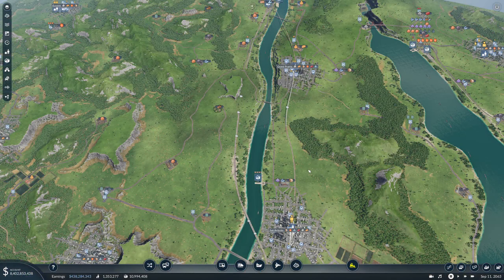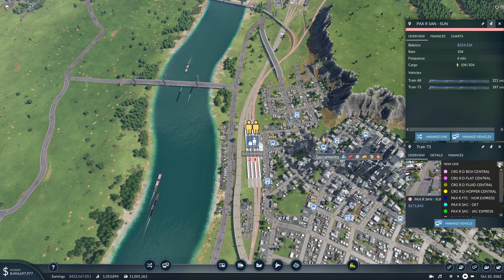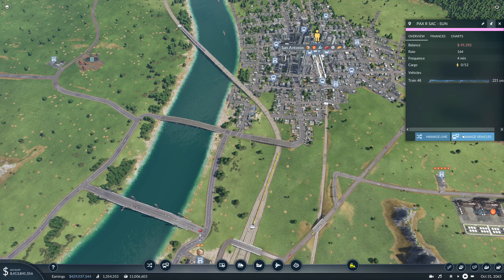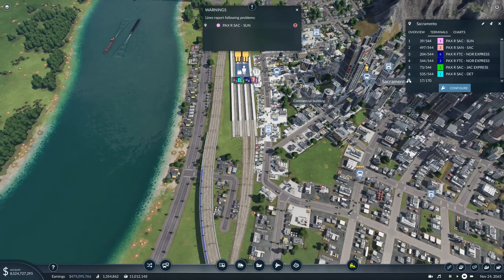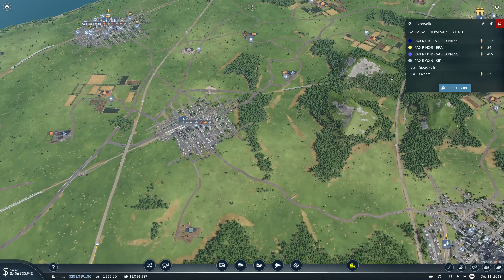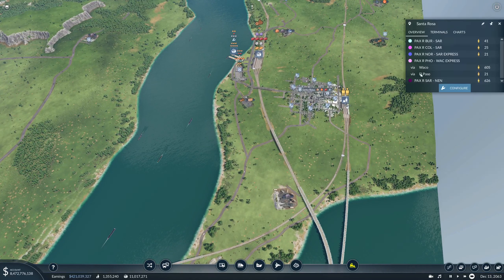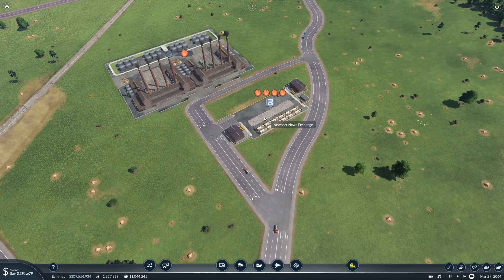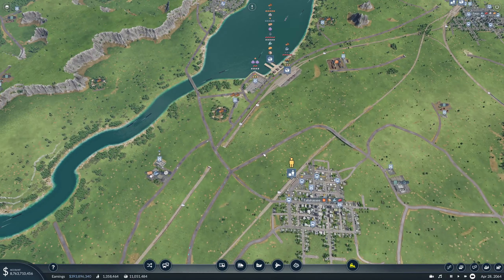Transport Fever 2 EPEC Challenge #130 | Spring Update | Tinkering with Passengers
Seed: rdAVINiv